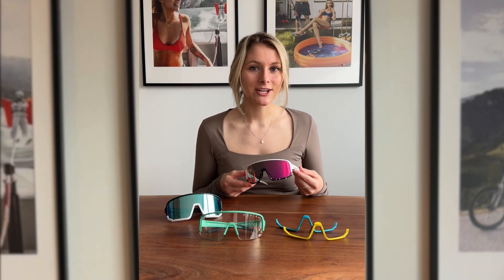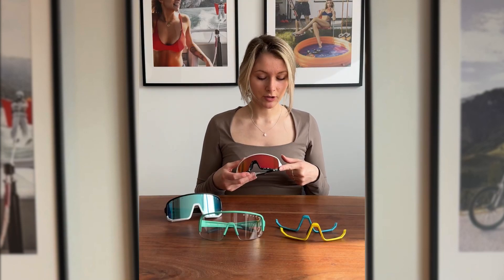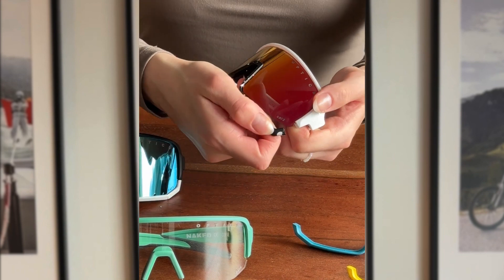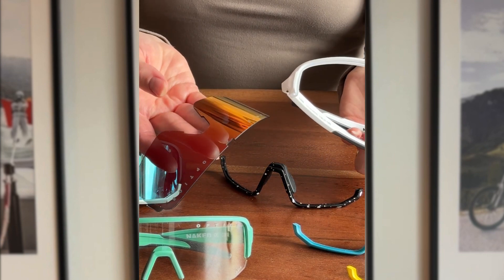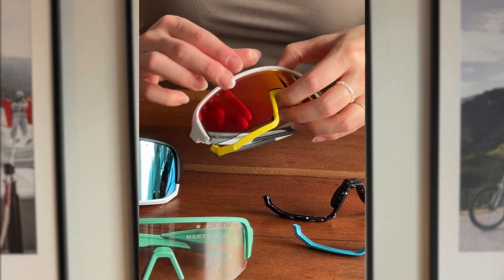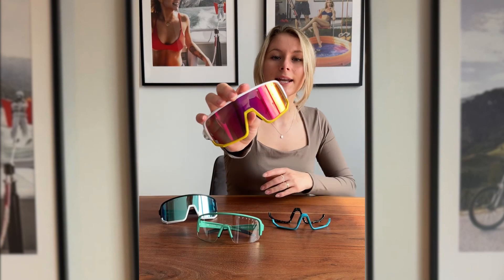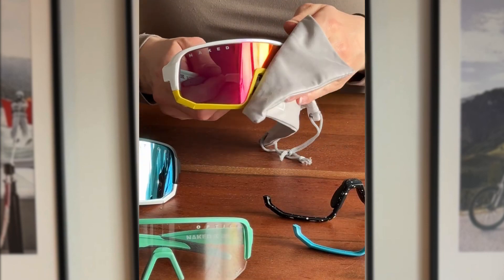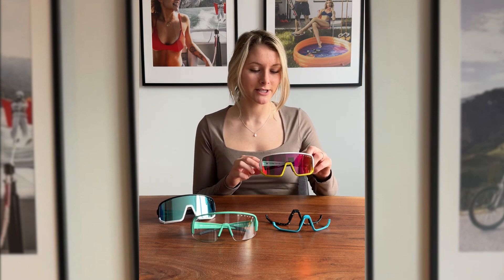HOW TO change the look of your VOLT sports glasses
In this video, our NAKED Optics crew will show you how to change the jaw of your VOLT sports glasses tho give them a new look and adapt them to your unique style.